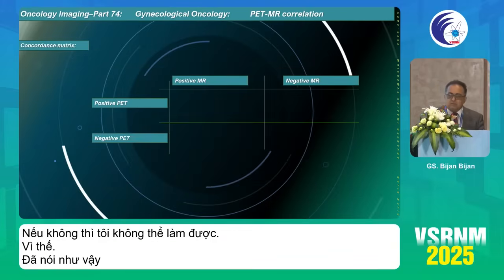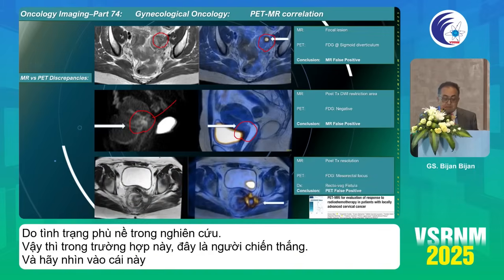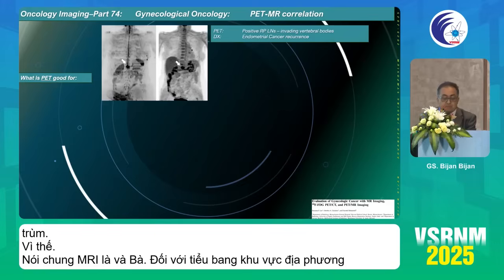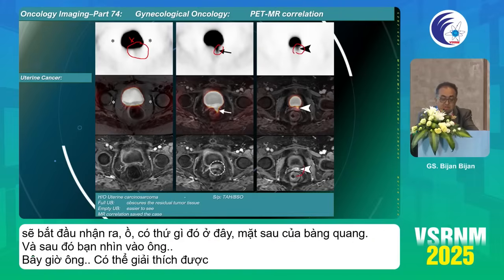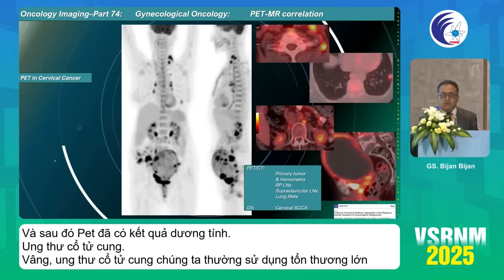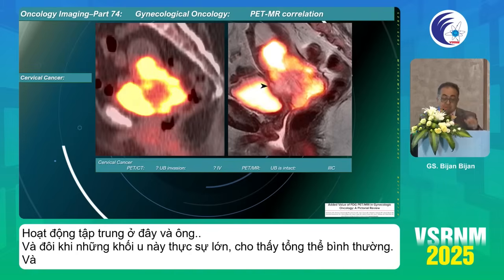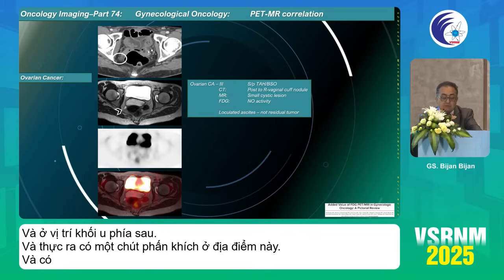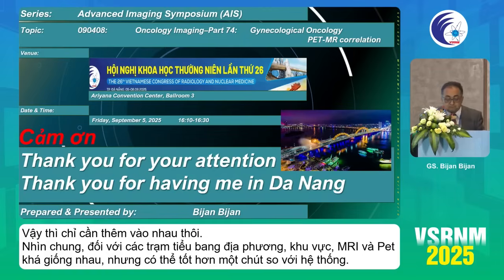3. Hình ảnh ung thư phụ khoa (PET & CHT) (GS.TS. Bijan Bijan)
Video Hội nghị Điện quang và Y học hạt nhân Việt Nam 2025 (VSRNM 2025)
Hội nghị khoa học Điện quang và Y học hạt nhân Toàn quốc lần thứ 26 là hội nghị thường niên do Hội Điện quang và Y học hạt nhân Việt Nam (VSRNM) tổ chức năm 2025.

Nội dung phiên 4: Bài giảng cập nhật hình ảnh (TA)
1. Hình ảnh u thần kinh nội tiết
TS.BS. Charles Goh - Singapore
2. MRgFUS điều trị Parkinson (online)
GS.TS. Meiyun Wang - Trung Quốc
3. Hình ảnh ung thư phụ khoa (PET & CHT)
GS.TS. Bijan Bijan - Hoa Kỳ